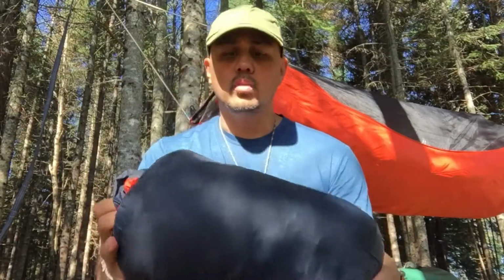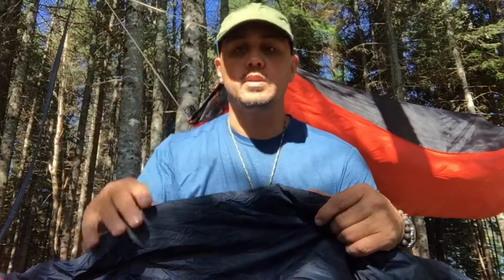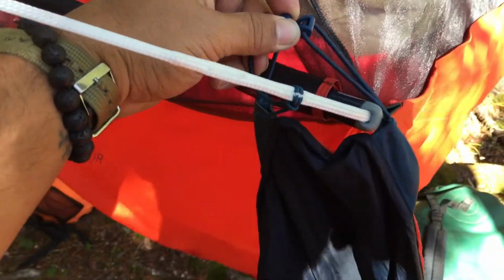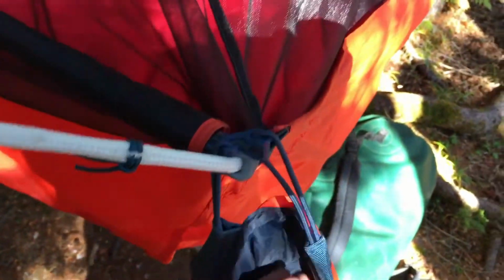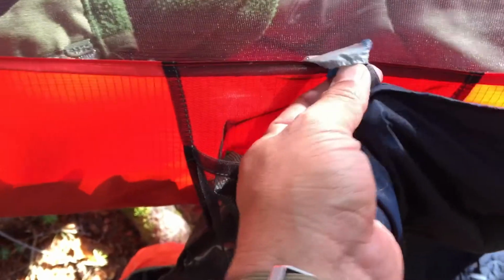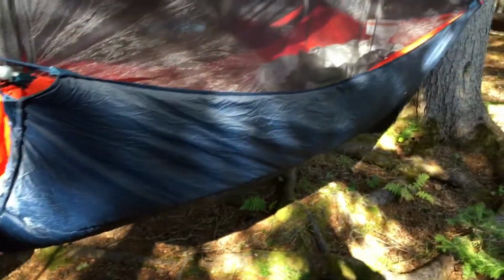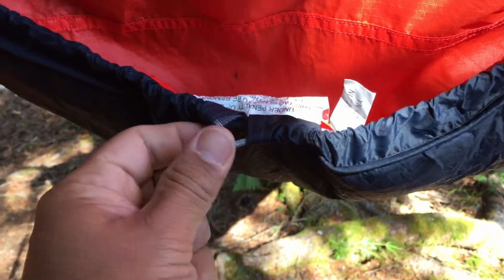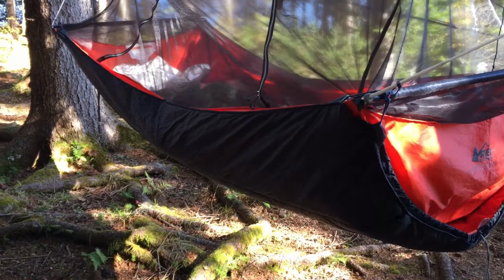Gear Review: REI Hammock Underquilt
Gear Review: REI Hammock Underquilt. A quick review of the REI Underquilt made for the REI Quarter Dome Air Hammock. $99 at the time of this video.

➡️➡️➡️ SOME OF MY “GO TO” BACKPACKING GEAR: 🥾🎒🏔🏕

➡️ Umbrella Hat!!

➡️ Optimus Windscreen

➡️ Uberleben Kuksa

➡️ OTG Ski Goggles

➡️ Accurite Indoor/Outdoor Wireless Thermometer

➡️ Gregory Optic 48 Backpack

➡️ Merrell Geotex Fleece FZ Hoodie

➡️ Katadyn BeFree Water Filter

➡️ Nitecore NU25 Headlamp

➡️ Toaks 750 Titanium Pot

➡️ Human Gear Gobites - Spork

➡️ BRS Titanium Canister Stove

➡️ Helinox Chair Zero

➡️ Thermarest Z-Seat Sit Pad

➡️ Merino Wool Buff

➡️ ExOfficio Sport Mesh Boxer Briefs

➡️ Vargo Fuel Bottle

➡️ Rawlogy 2.5”

➡️AcuRite Mini Thermometer

➡️ Microfiber Small PackTowl

➡️ Cascade Mountain Tech Carbon Fiber Trekking Poles

➡️ Altra Running Lone Peak 4

➡️Altra Timp 2 Shoe

➡️ Pakems Chamonix Slipper/Shoe

➡️ Superfeet TrailBlazer Insoles

➡️➡️➡️MY ON-TRAIL CAMERA GEAR: 🎦🎦 🎥🎥

➡️ Sure MV88+ Microphone For Smartphones

➡️ Rode SC7 Mic Patch Cable for Smartphone Use

➡️ Fotopro UFO Ultralite Tripod

➡️ SIOTI Mini Ballhead Tripod Mount

➡️ ULANZI ST-02S Tripod Smartphone Mount

➡️ Anker PowerCore 13,000gg mAh Battery Pack